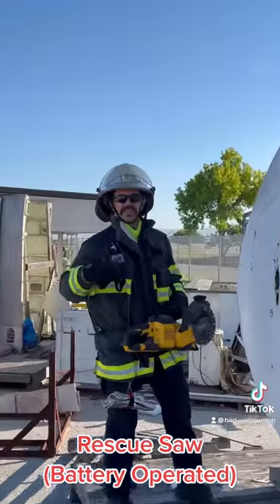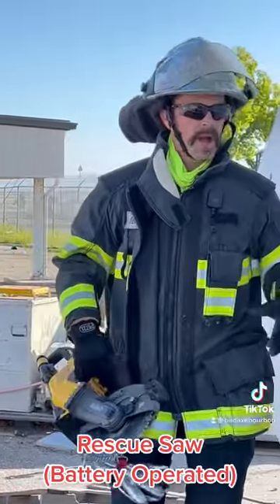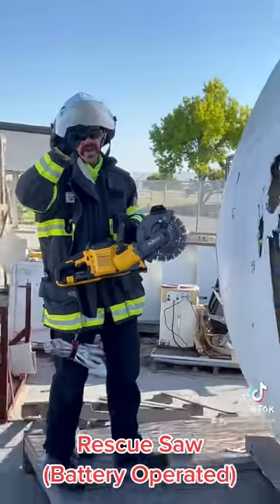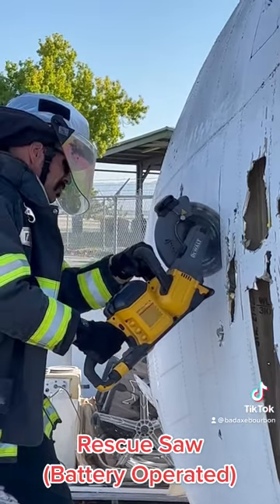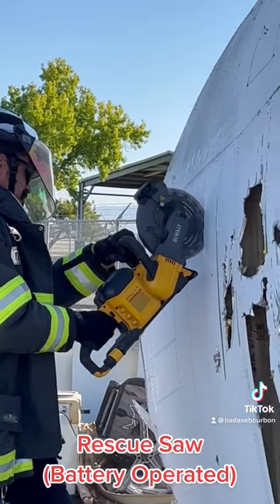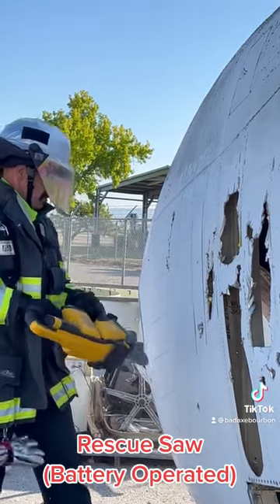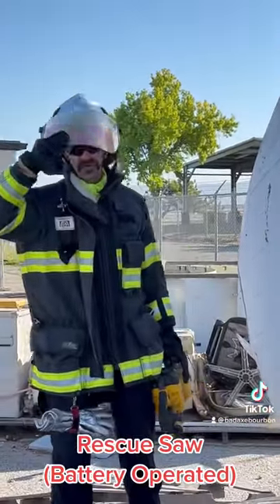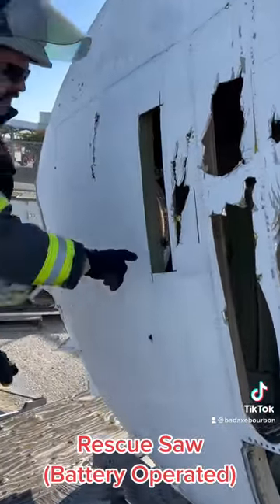Rescue Saw (battery operated)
Bobby from Bad Axe Bourbon continues the Cutting into aircraft series. This episode is the DeWalt (battery operated) Rescue Saw.

DeWalt concrete saw